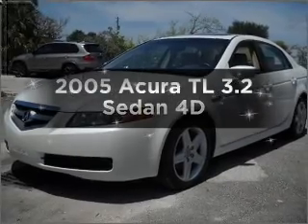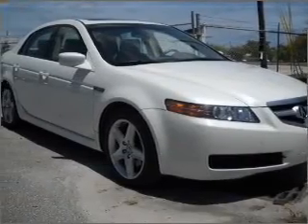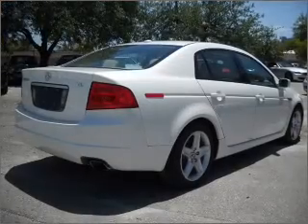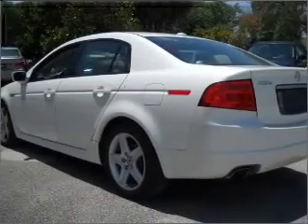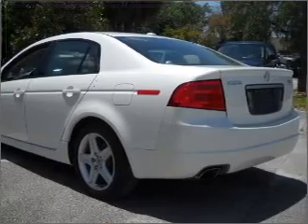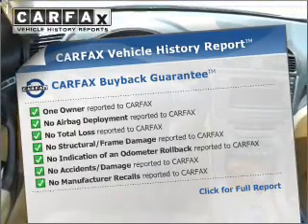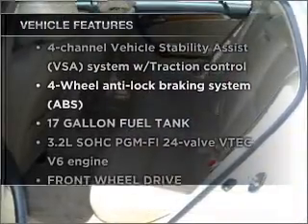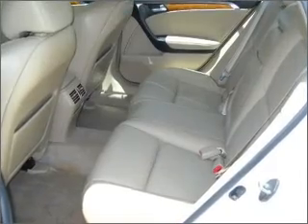2005 Acura TL - Ft. Lauderdale FL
Year: 2005
Make: Acura
Model: TL
Trim: 3.2 Sedan 4D
Engine: 6 cylinder 3.2 liter vtec
Transmission:
Color: White
Mileage: 59529
Address:
1400 South Federal Hwy